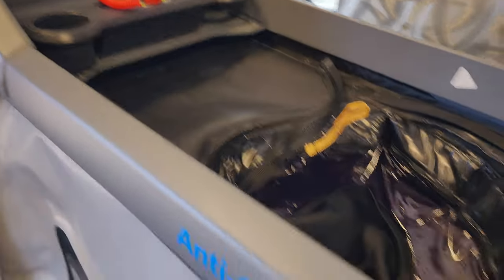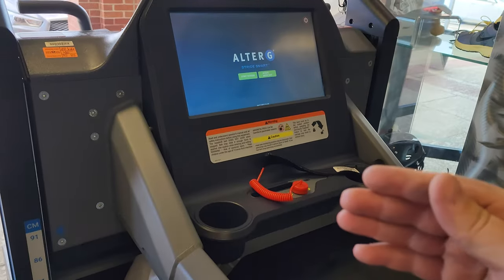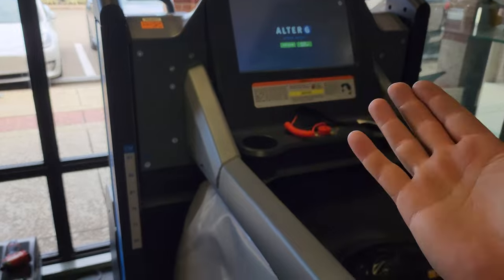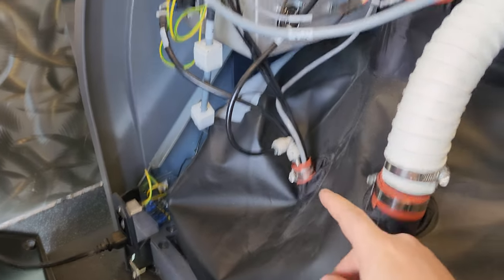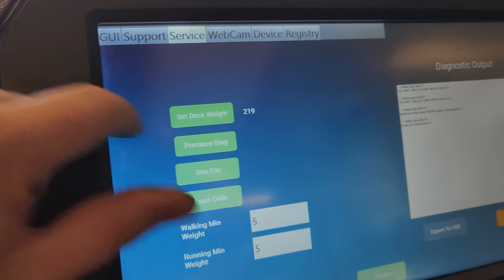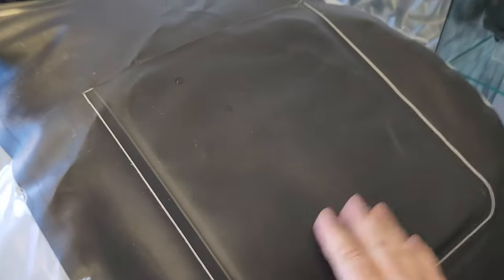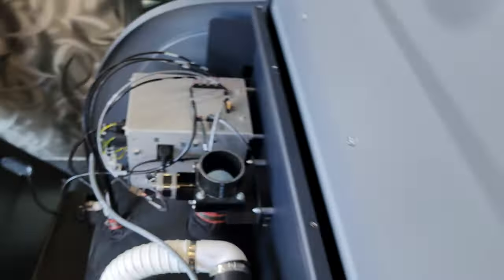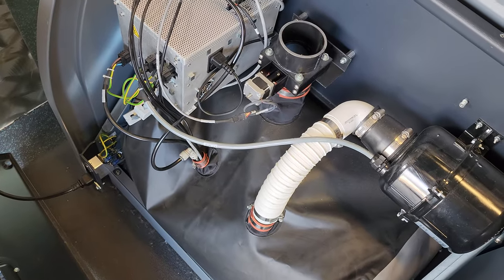Explore Alter G Physical Therapy Treadmills!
The Alter G is a high tech physical therapy treadmill which regulates body load weight while exercising. I am trying to grow this channel to deliver better content.